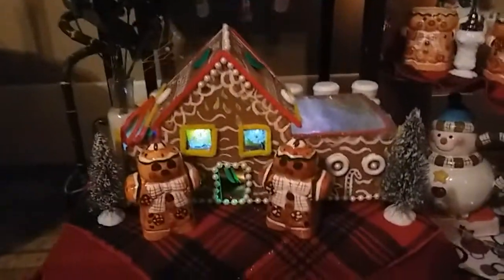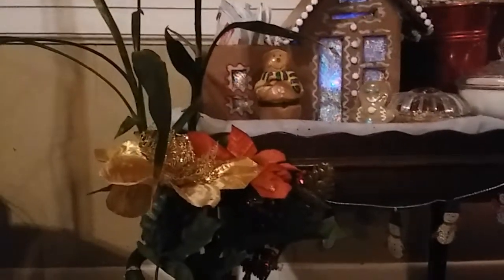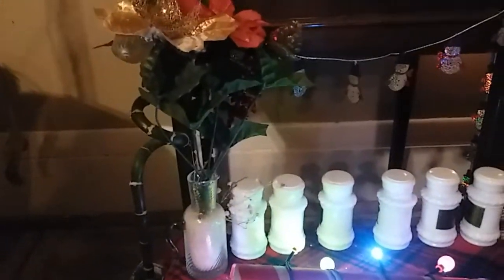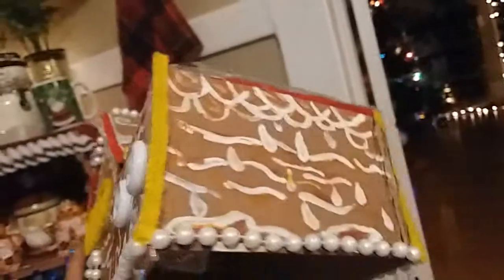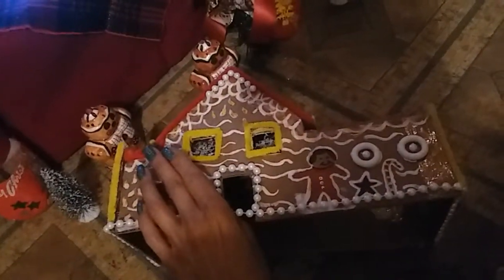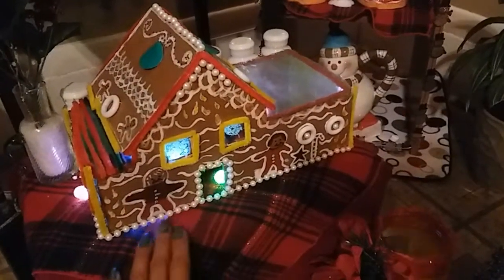Part 2 off how too make a gingerbread house